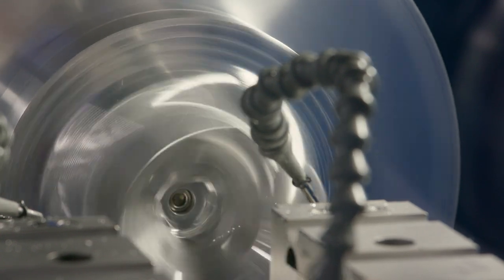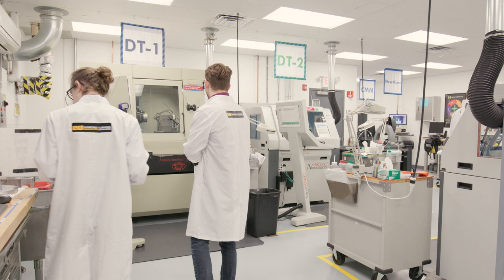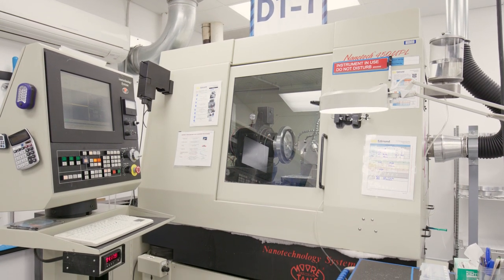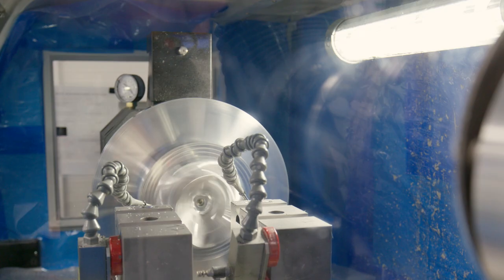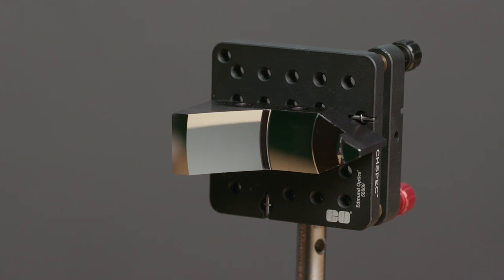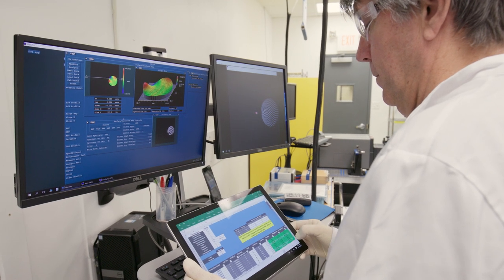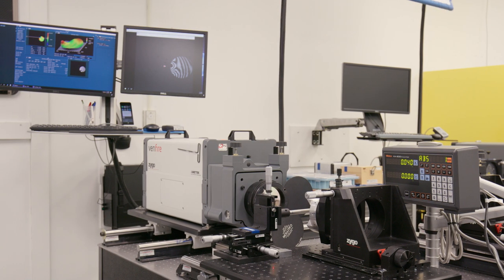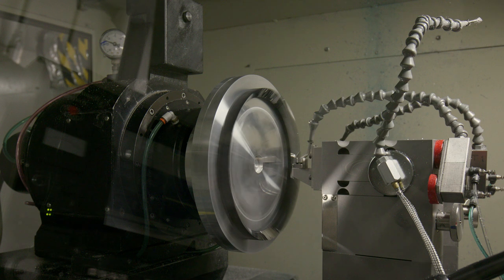Single Point Diamond Turning: EO Build-to-Print Manufacturing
Edmund Optics utilizes Diamond Turning to produce a wide range of high precision optical components. Single Point Diamond Turning is a manufacturing technique for producing off-axis parabolic (OAP) mirrors, off-axis elliptical (OAE) mirrors, and other precision metal optical components. Off-axis focusing mirrors are aberration-free across a broadband wavelength range, making them ideal for use in instrumentation and laser systems including Schlieren, MTF, FLIR, and FTIR, along with IR lasers such as Quantum cascade lasers. To learn more about Edmund Optics' Diamond Turning capabilities,